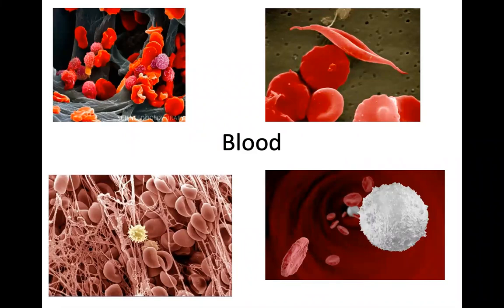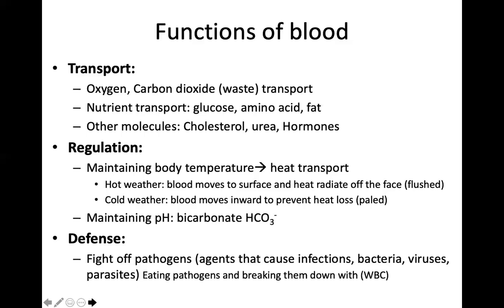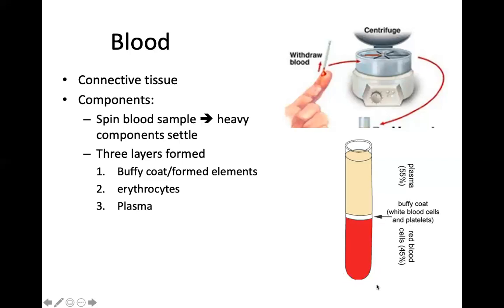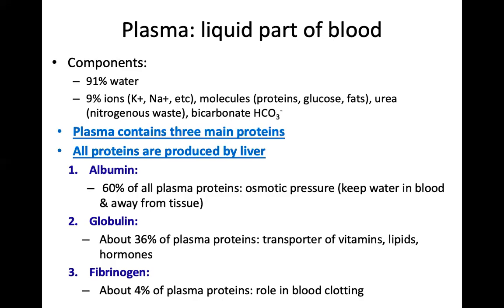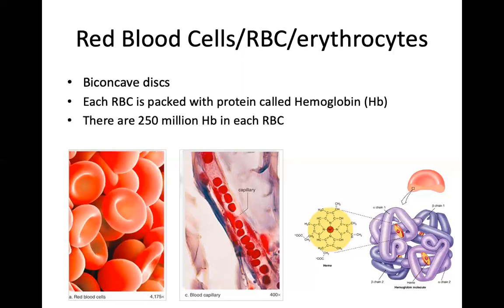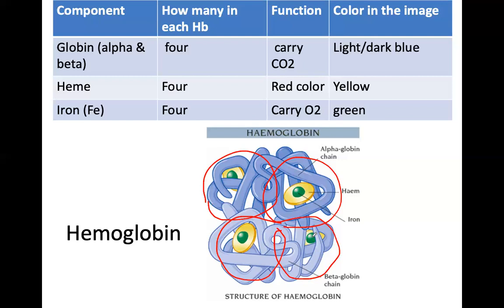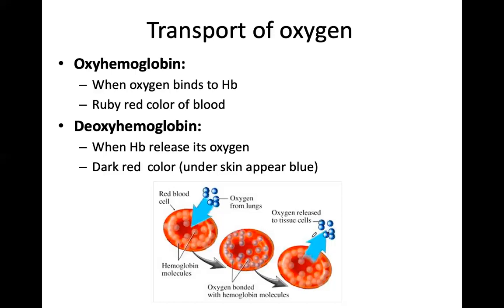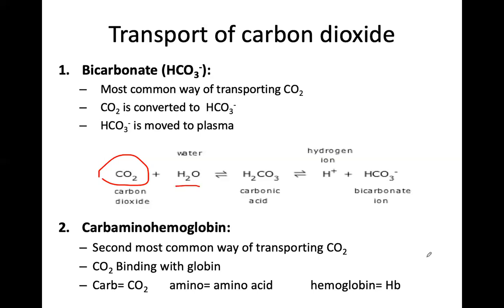Blood Introductory A & P Part 1